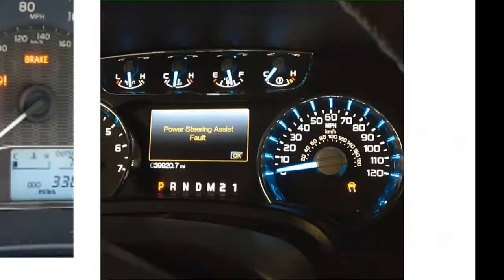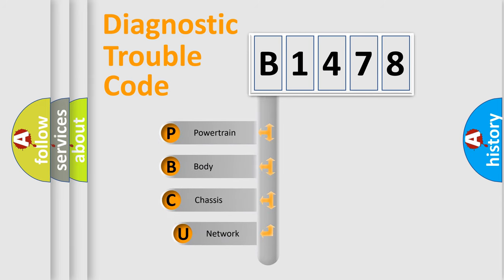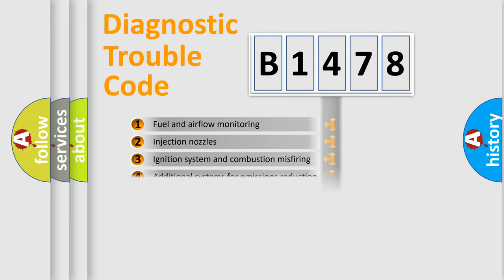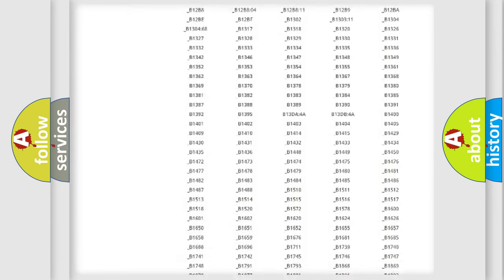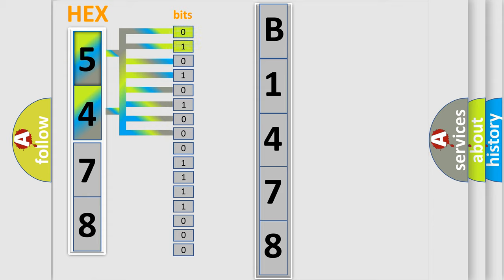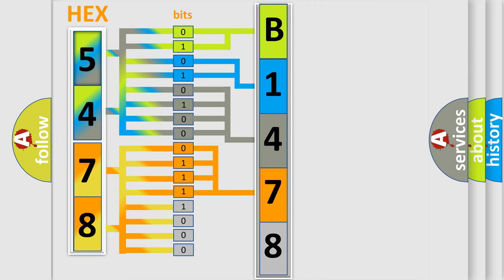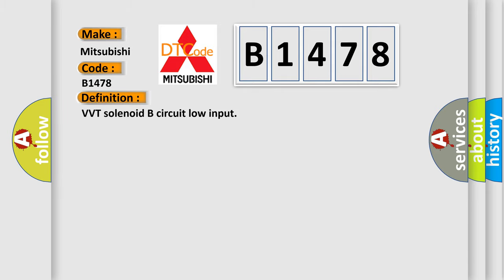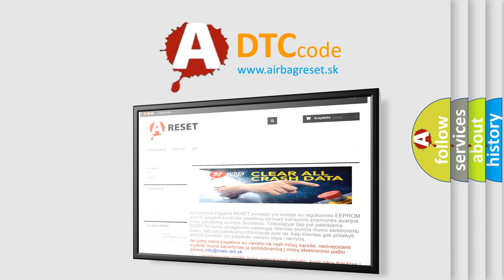DTC Mitsubishi B1478 Short Explanation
Contents:
0:21 Basic DTC analysis according to OBD2 protocol standard.
1:48 Insight into programming
2:58 A diagnostically understandable description of the Diagnostic Trouble Code
3:05 Basic error definition

Make:
Mitsubishi
Code:
B1478
Definition:
VVT solenoid B circuit low input
Cause: